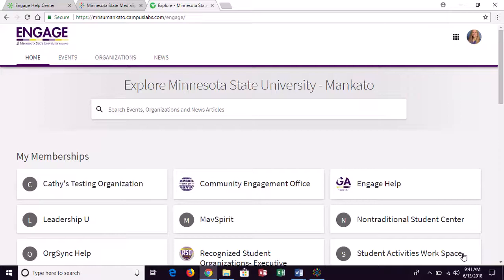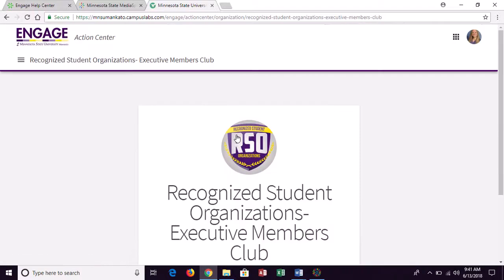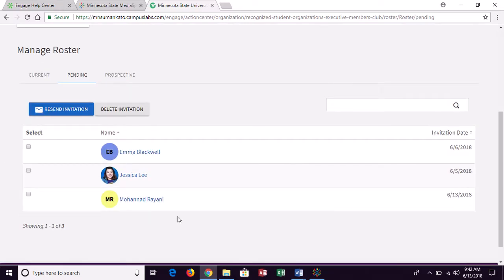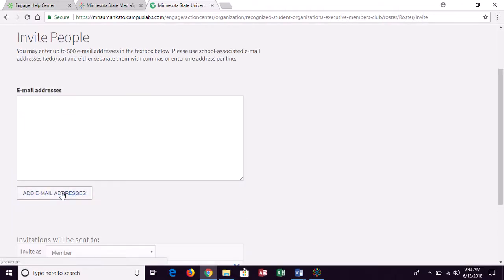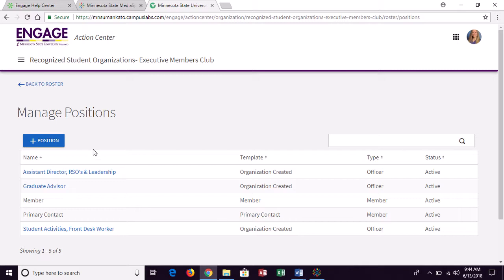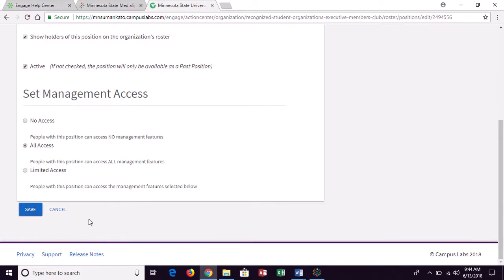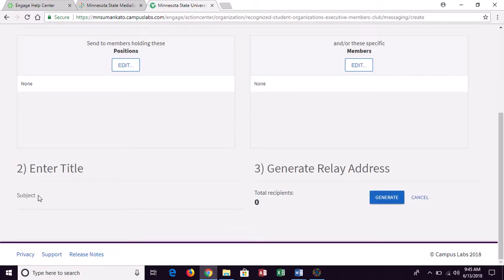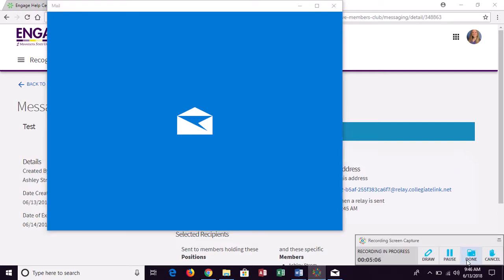Engage - Roster Functionality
Timelines